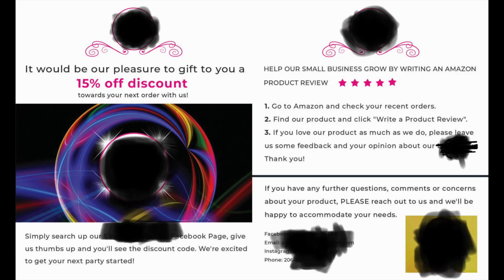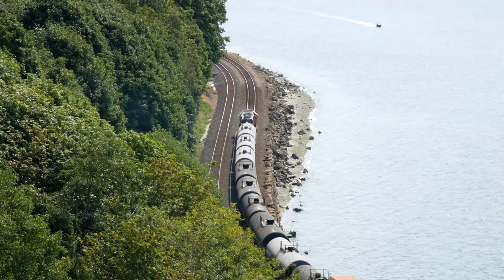Amazon FBA Business Rules for Success | Barriers to Entry, Differentiation, Customer Service